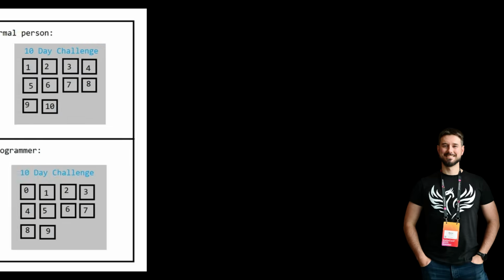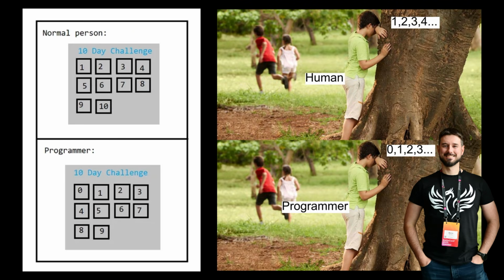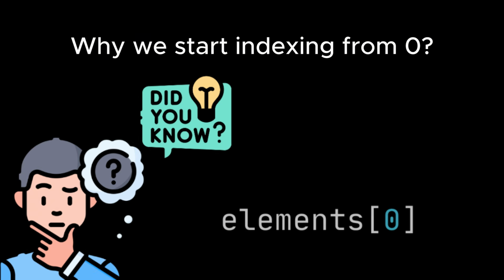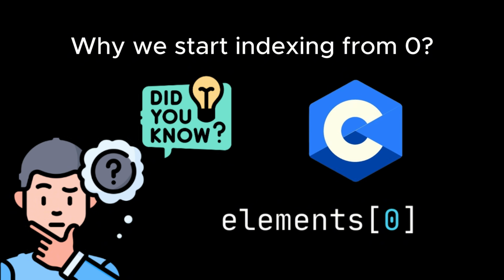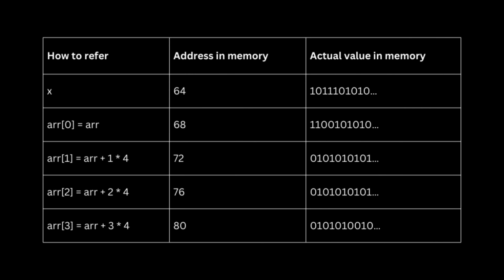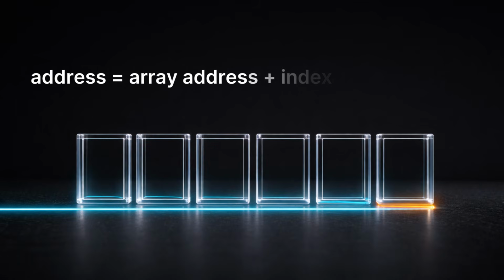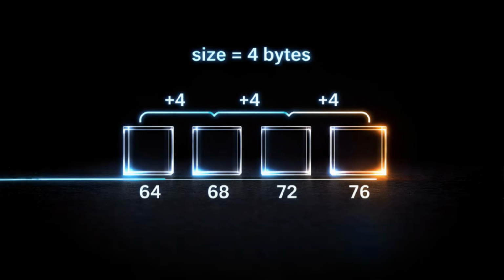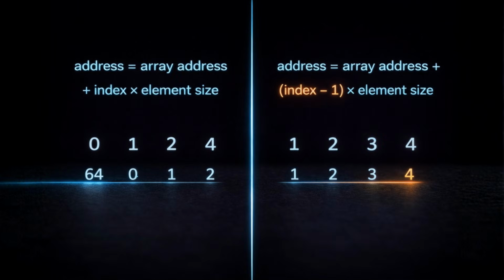Why do developers count from zero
Written by Marcin Moskała